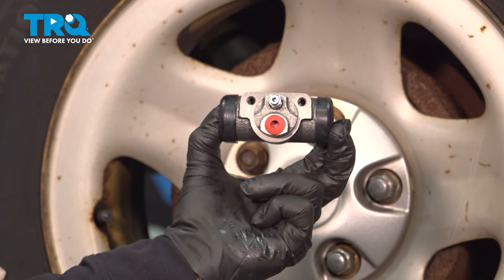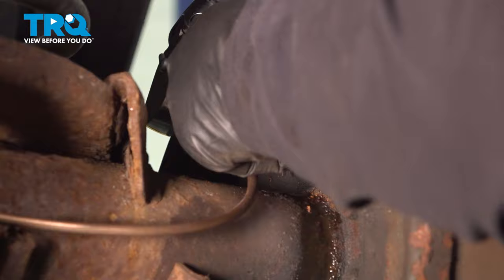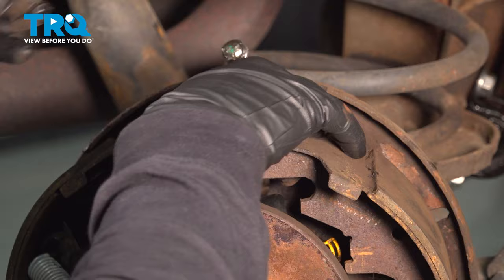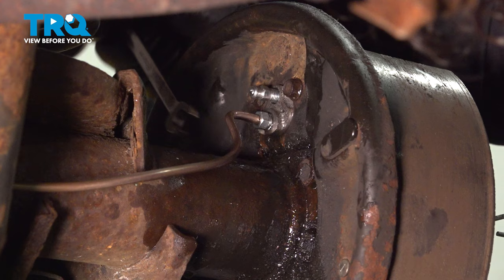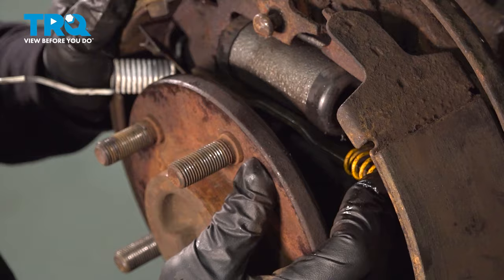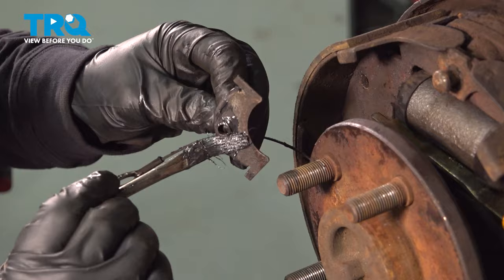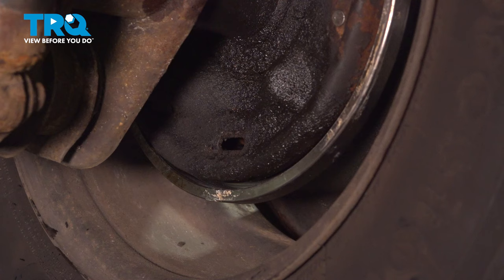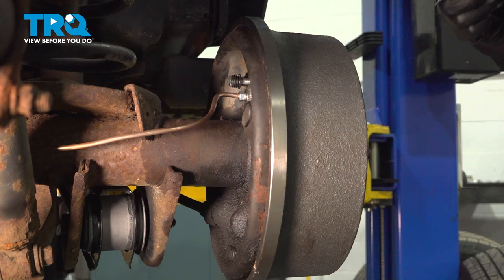How to Replace Rear Wheel Cylinders 1996-2006 Jeep Wrangler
This video shows you how to install a new wheel cylinder on your 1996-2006 Jeep Wrangler. A wheel cylinder is the hydraulic component of a drum brake system. If your drum brake vehicle is leaking brake fluid, or the brakes are seized, this is where to look.

This repair was done on a 2003 Jeep Wrangler SE 2.4L Sport Utility 2-Door 4WD Manual and the process should be similar on the following vehicles:
1997 Jeep Wrangler
1998 Jeep Wrangler
1999 Jeep Wrangler
2000 Jeep Wrangler
2001 Jeep Wrangler
2002 Jeep Wrangler
2003 Jeep Wrangler
2004 Jeep Wrangler
2005 Jeep Wrangler
2006 Jeep Wrangler

• 19mm Socket
• Brake Spring Tool
• 3/8 Inch Wrench
• Brake Fluid
• Brake Grease
• Brake Parts Cleaner
• Safety Glasses
• Drain Pan
• Wheel Chocks